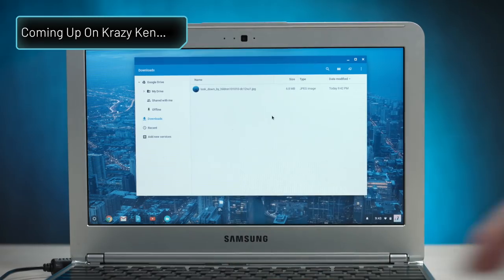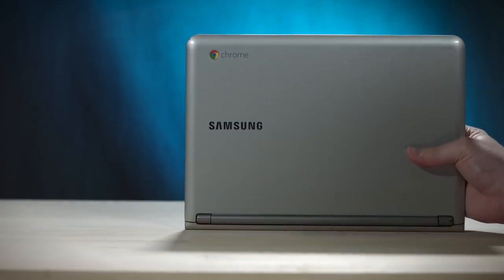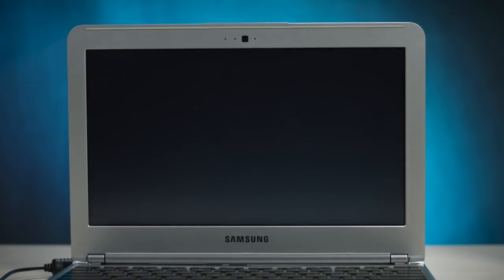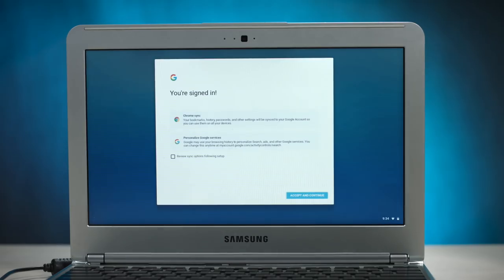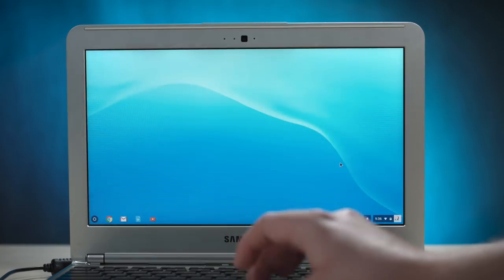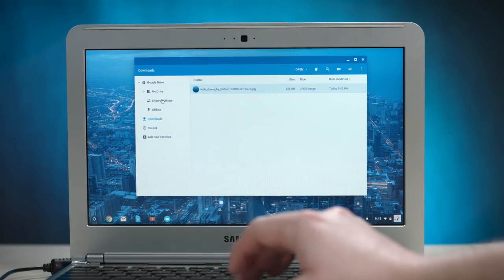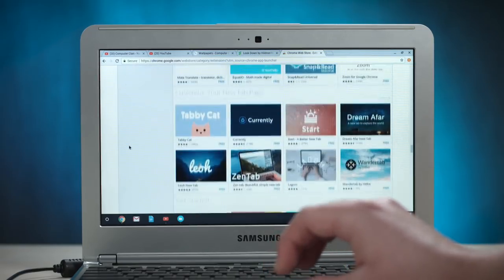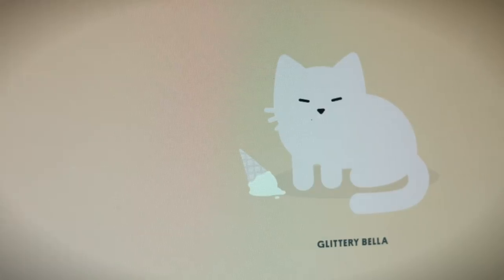Chromebook Restoration and Exploration - Krazy Ken's Tech Misadventures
A Samsung Chromebook falls into the chubby lap of Krazy Ken. Coincidentally, Krazy Ken discovers someone in need of a computer, so he takes on a quest to restore this Chromebook, fiddle with Google's Chrome OS, and send it on its way!

Krazy Ken's Tech Misadventures #65 - Chromebook Restoration and Exploration